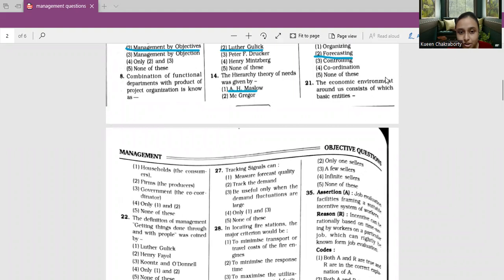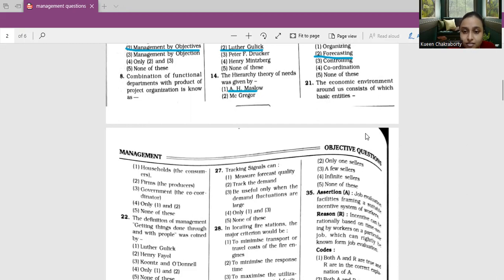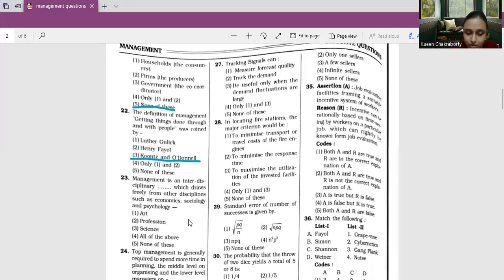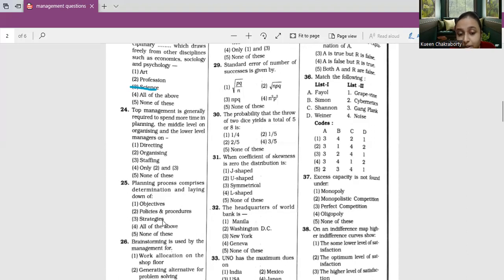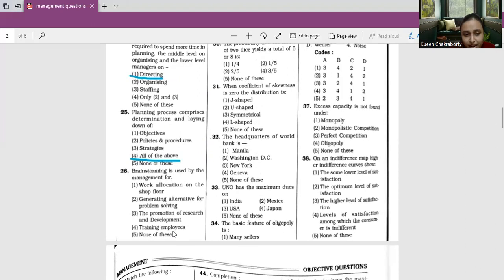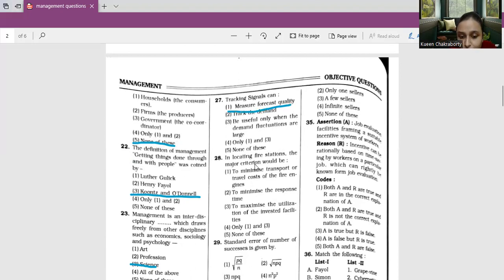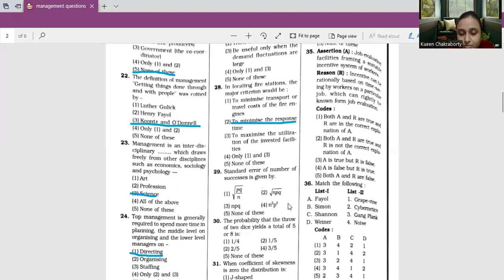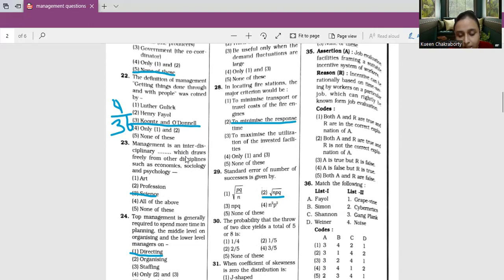RBI Grade B 2022 Preparation || GA MCQs || Q 21 - Q 30 Solution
RBI Grade B Preparation Tips - Attempt Mock Tests
Solve as many mock tests as possible and make sure the conditions are similar to the actual examination. Analyze the result of the mock test and figure out the weaknesses.

The Benefits of attempting of RBI Grade B test series are as follows:

Testifying your knowledge
Giving a real time examination feel
Helping you know your weak areas
Helping you get an idea of whether or not you are scoring cut off marks.

Preparation Tips for General Awareness
The General Awareness Section is one of the most important and scoring sections of the Phase I examination. To score a very good mark, candidates should be well versed with the news and current affairs of the previous 1 year. For that users can follow various famous newspapers like The Hindu, The Telegraph, Economic Times, and so on.

Preparation Tips for Reasoning
The reasoning is another important section of the Phase I examination. The question of this section will contain questions like a puzzle, seating arrangements, and so on. To score well in this section, Candidates need to practice different types of questions that can be asked in the paper.

Preparation Tips for the English Language
English is also one of the easiest and scoring sections of Phase I of the examination. Good knowledge of Grammar and Vocabulary along with everyday practice can fetch a very good score in this section. Candidates read a dictionary and pick 5 new words every day for better learning, practice Grammar quizzes, etc. for the same.

Preparation Tips for Quantitative Aptitude
The questions of the Quantitative Aptitude section are easier than the reasoning section. The concepts asked in this section are not so difficult. Sufficient practice is required to ace this section. Candidates can practice from the suggested RBI Grade B Books list to score well in this section.

📌WHATSAPP AT

FOR

 📚   STUDY MATERIALS